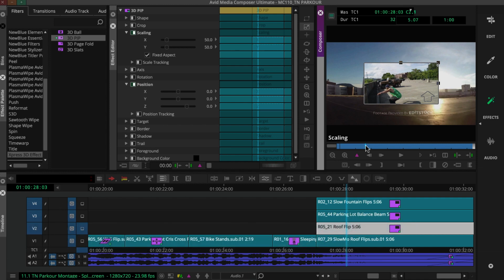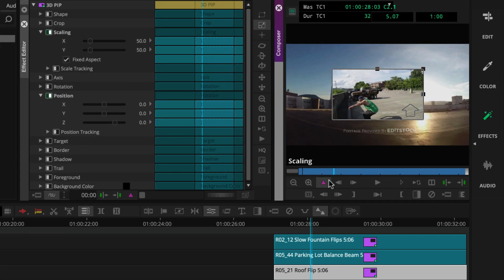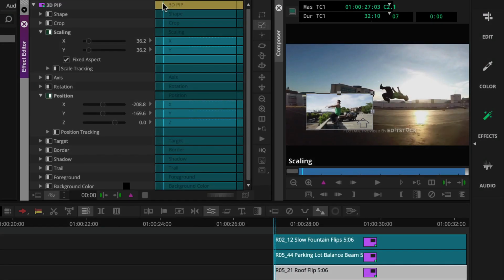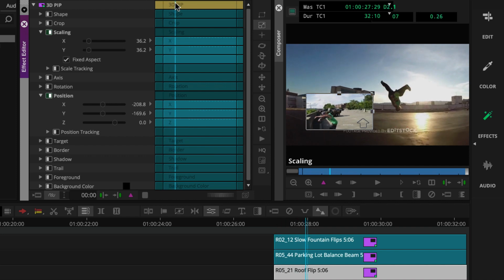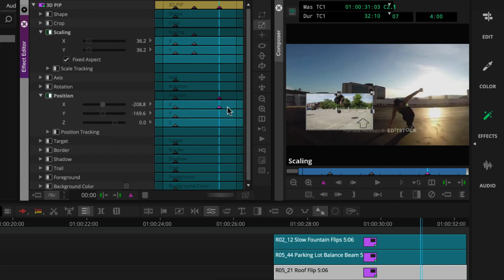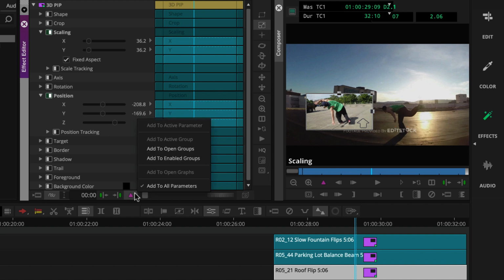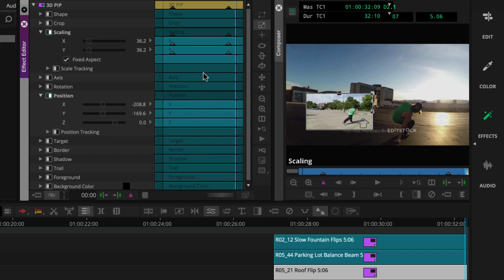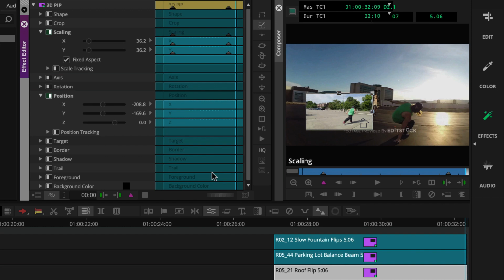Media Composer Quick Tips: Working with Advanced Keyframes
Explore how Media Composer's advanced keyframing works in both the Effect Preview monitor and the Effect Editor.